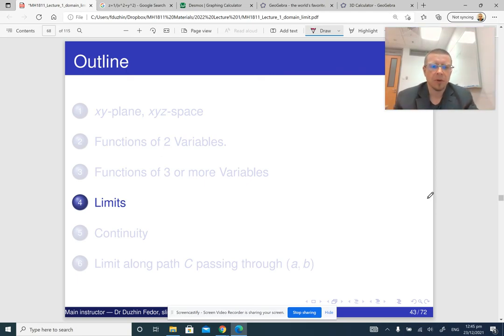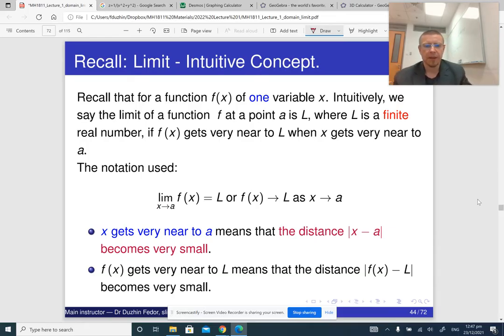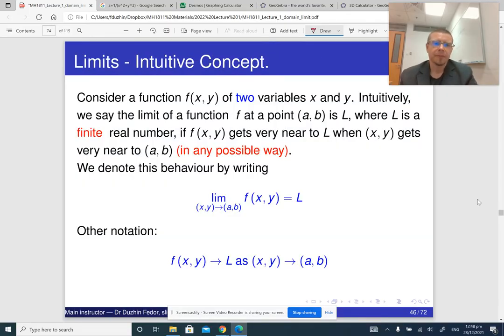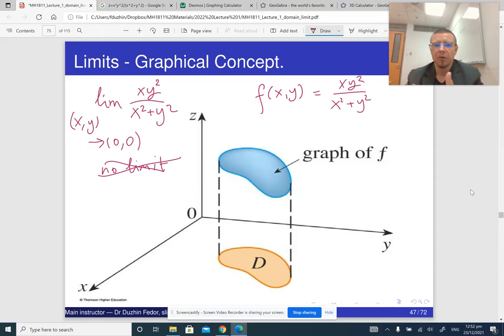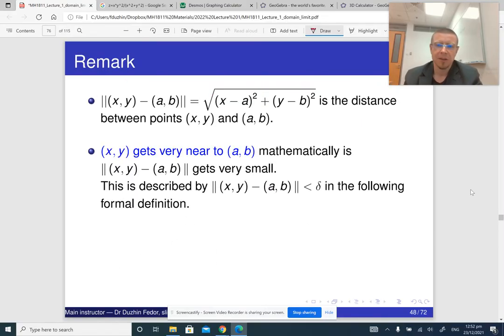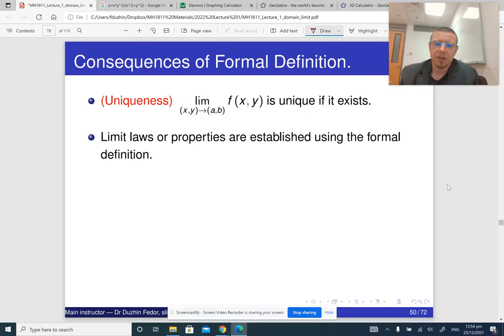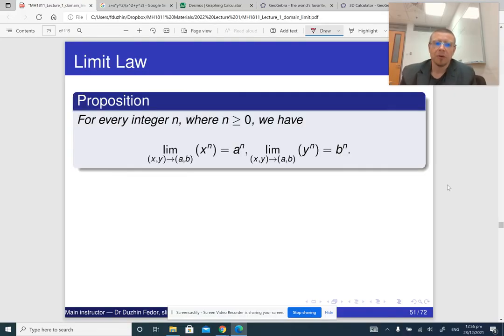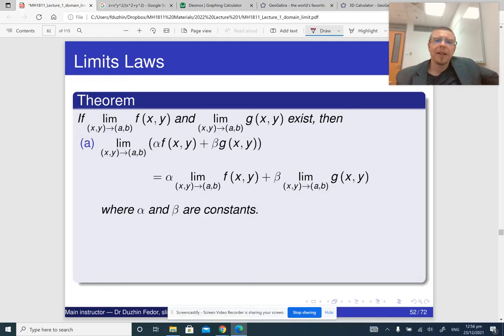MH1811 Lecture 1 part 4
Limit of a function of two variables: intuition